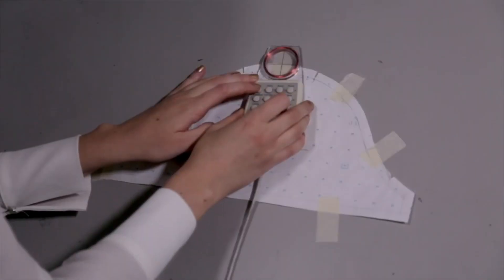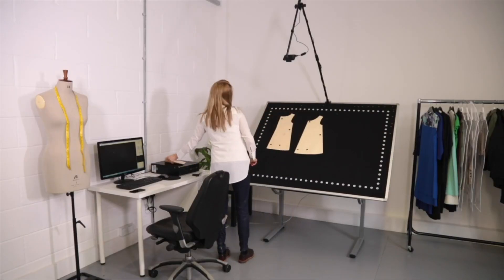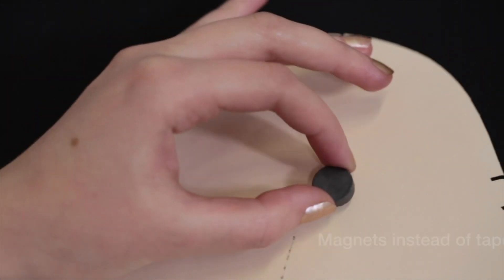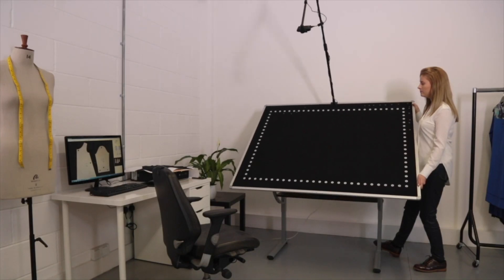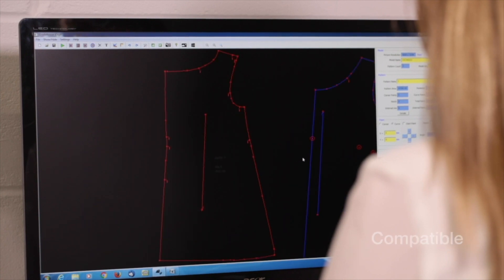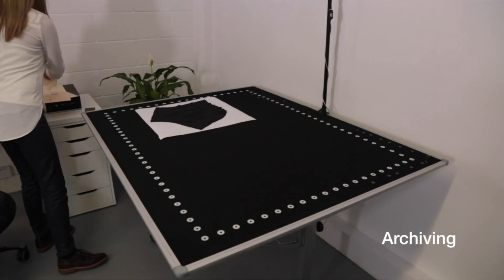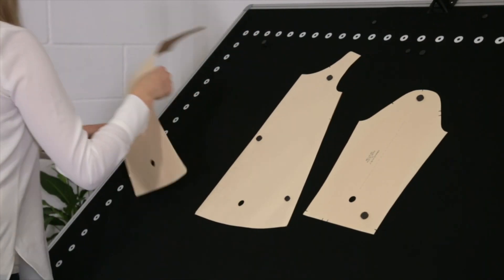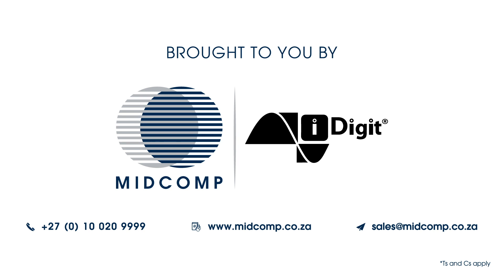iDigit - Pattern/Template Digitising Software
Experience a new level of productivity in pattern digitising with a camera-based, calibration-free digitising system. Achieve precision in only a few seconds. Capture two-dimensional patterns from a picture and export into almost any CAM/CAD system for processing, plotting or cutting. Ideal for use in the production of leather goods, composites, clothing, upholstery, car interiors, medical applications and more. We proudly supply iDigit digitising software: